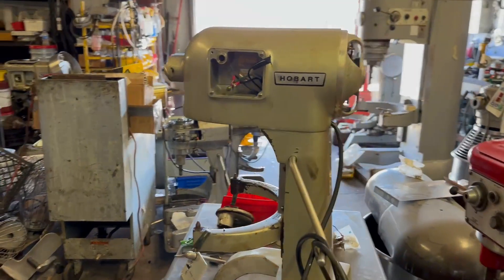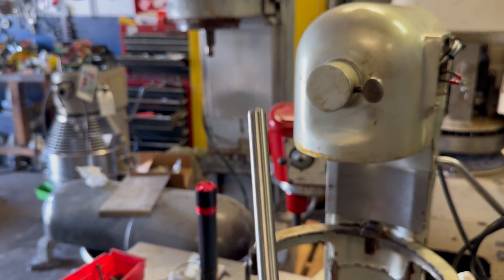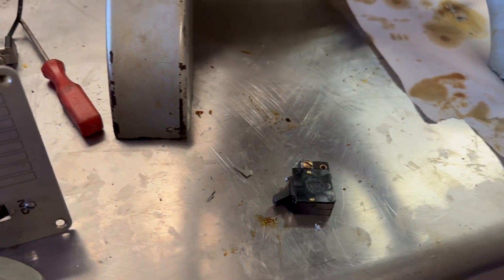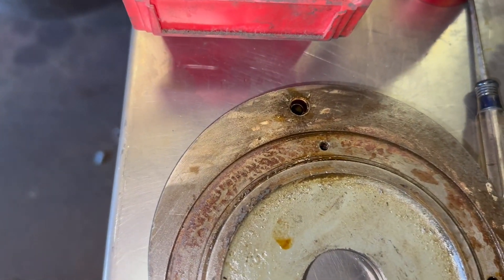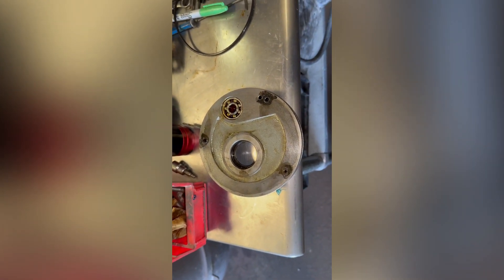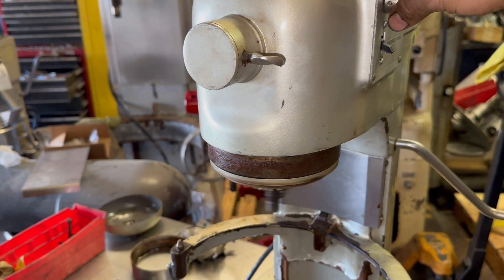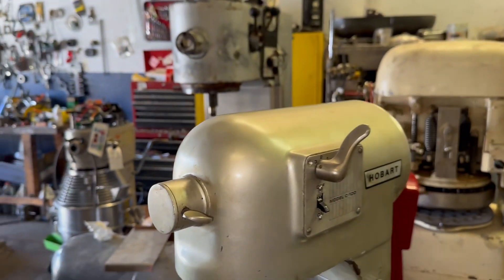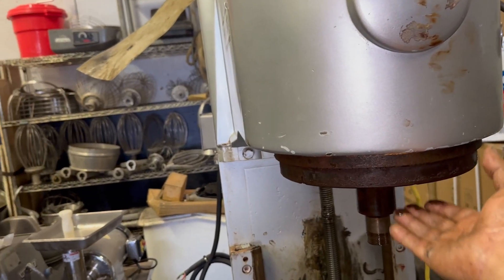Hobart 10qts service Maintenance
On this video we have a c100 10qts hobart mixer quite a challenge to uninstall the transmission we got it done!